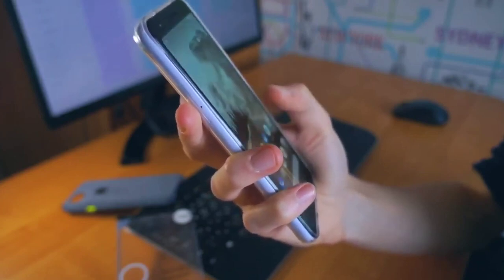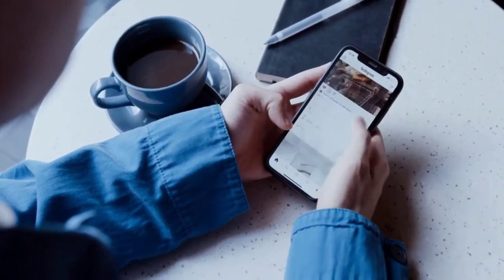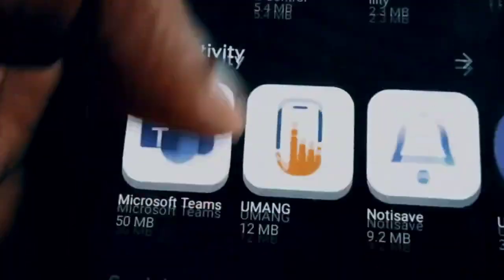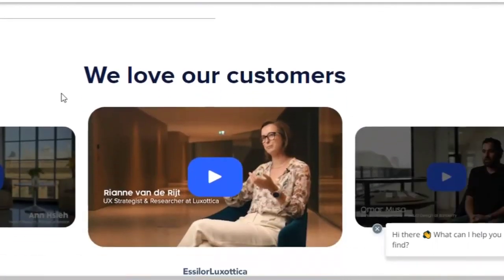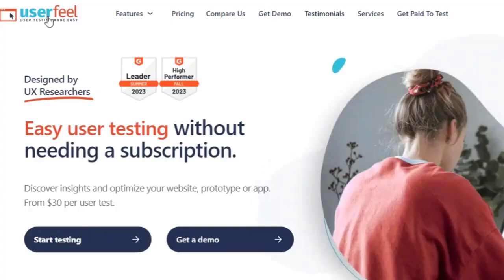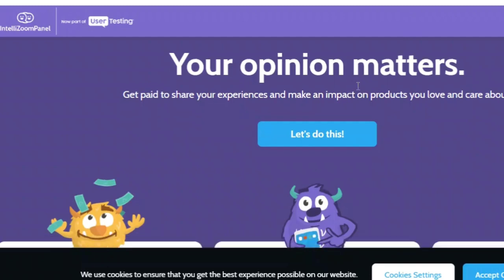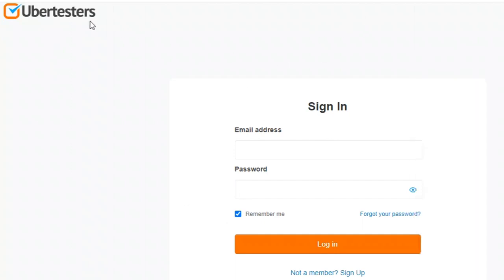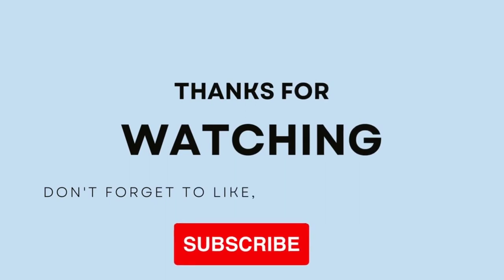EARN MONEY TESTING FOR THE BRANDS YOU LOVE/NO EXPERIENCE NEEDED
Website testing gigs are one of the easiest ways to make money online. And in this video, I'm covering some of my all-time favorite website testing jobs and apps you can use to start this side hustle! in 2024.
Do you want to know how to get paid to test products? This video will show you how you can become a product tester in 2024